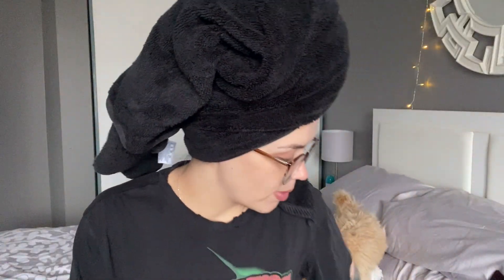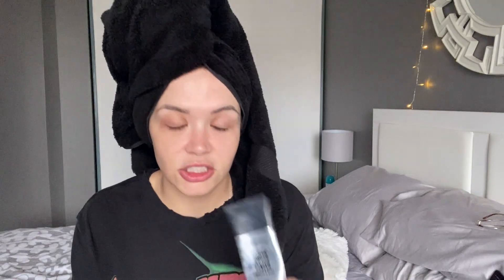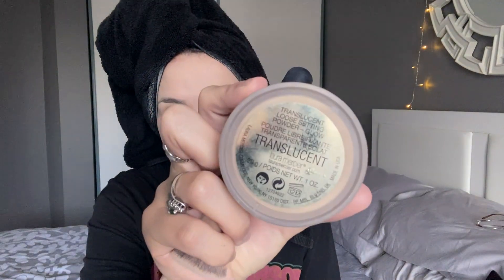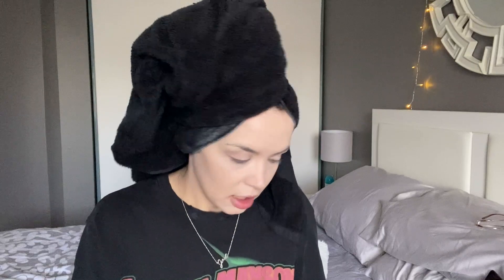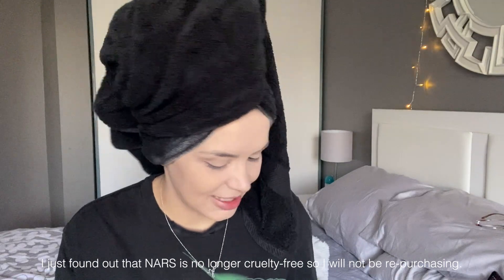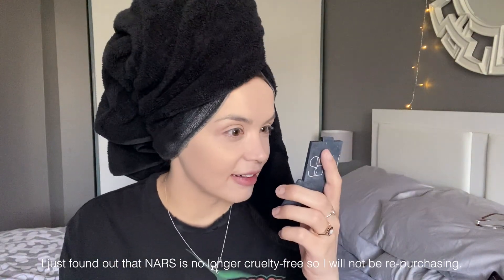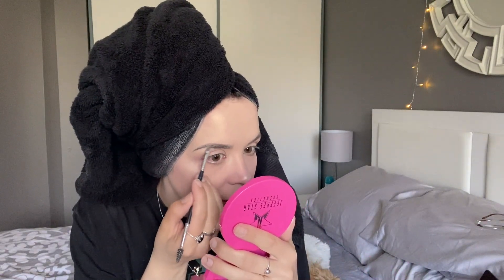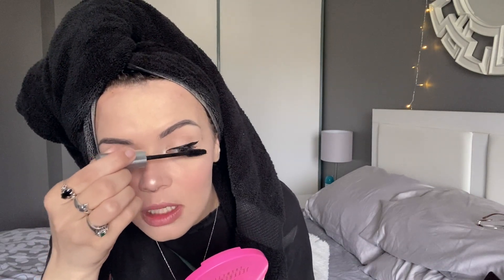I gained weight again & why I've been gone.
I will be answering questions and responding to comments below!!
About Me/FAQ:
What is your name?: Jordan (Jordo is a nickname)
Where do you live? Toronto
What camera do you use? Canon M50 and my phone (iPhone 11 Pro Max)
Where did you get your glasses? Bonlook
How tall are you? 5’9”
What’s your Instagram? @jordanshrinks and @morejordo